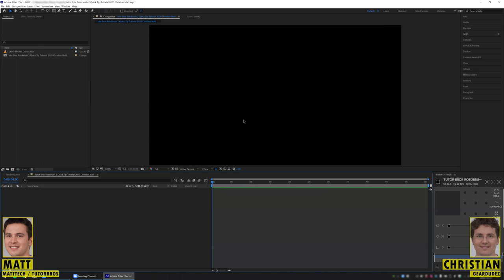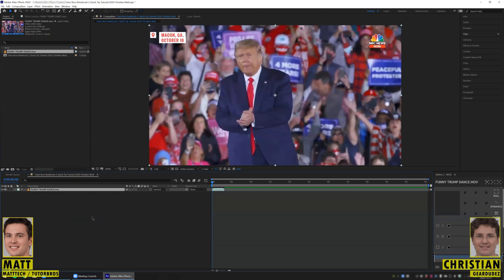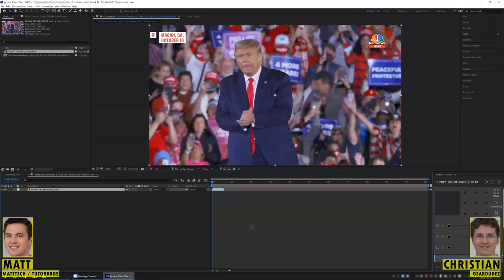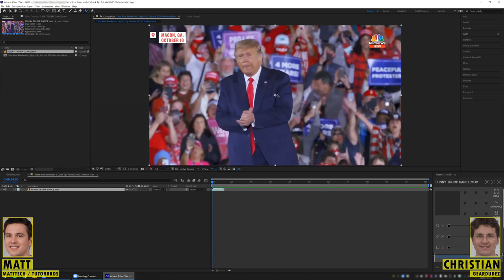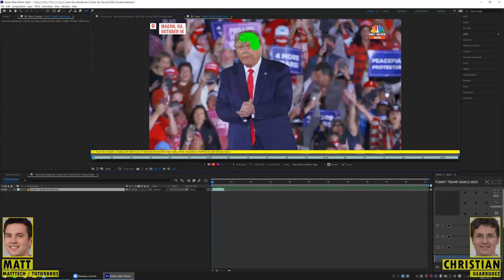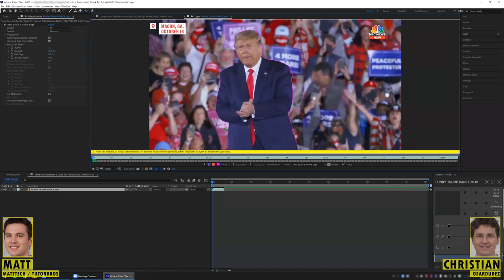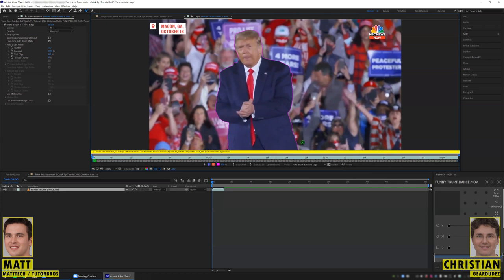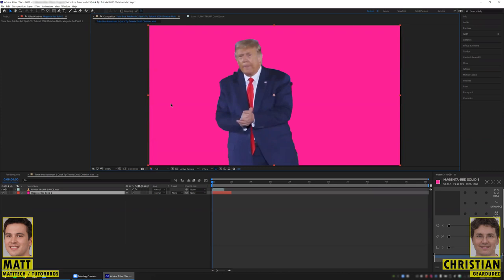How To Use The NEW Rotobrush 2 (Quick Tutorial 2020)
In this quick tutorial from Tutor Bros, Matt (Matttec) and Christian (Geardudez) dives in to the newly released tool Rotobrush 2. You will learn how to implement and use it in a fast and efficient way.

Rotobrush 2 was released in an update to After Effects in October 2020 and features mindblowing AI (Machine Learning) capabilities. In this tutorial those amazing features are explored and explained to you, so you can continue your path as a knowledge hunter!

As always, stay hungry for knowledge and we'll see you out there!